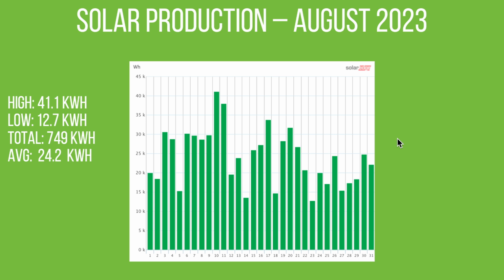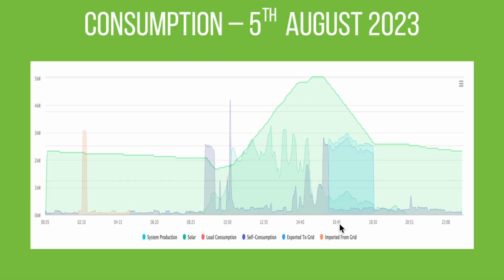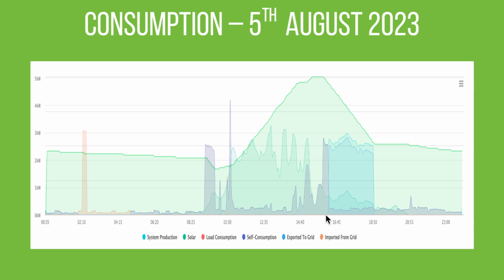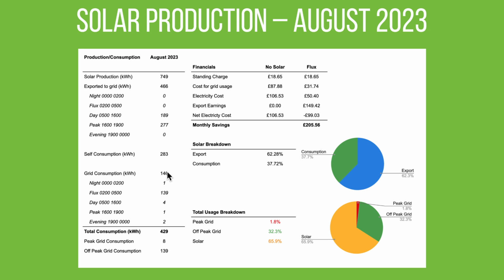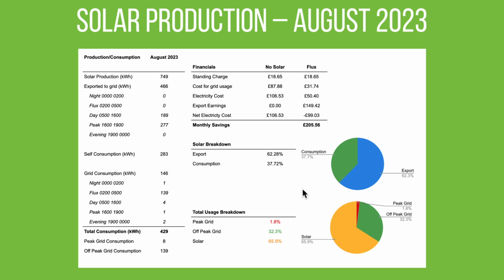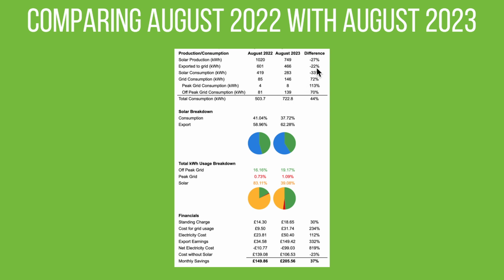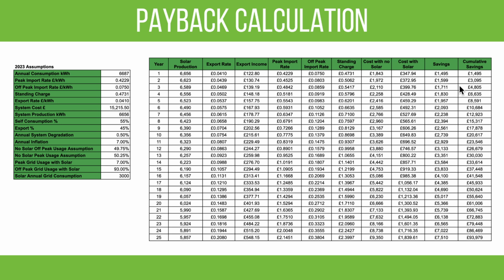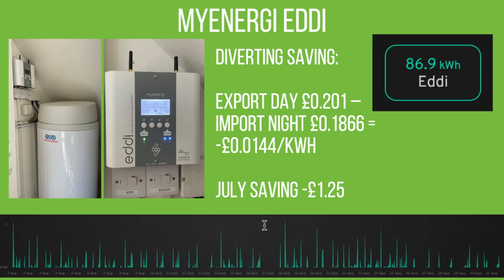Are Solar Panels Worth It? August 2023 - 8kWp Solar Edge + 13kWh Growatt Battery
Reviewing the data for August 2023:
How much solar energy did we produce?
How much did we import from the grid?
How much did we export? and most importantly, how much money did we save?

Our system: 8kWp SolarEdge + 13kWh Growatt Battery.